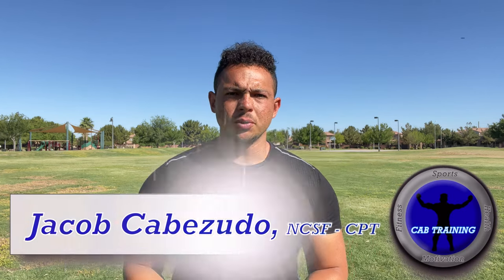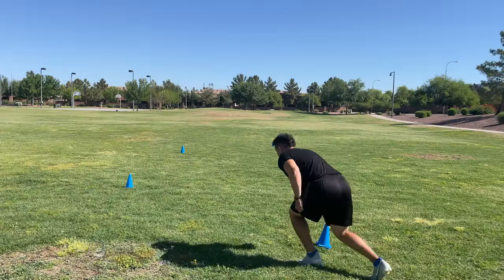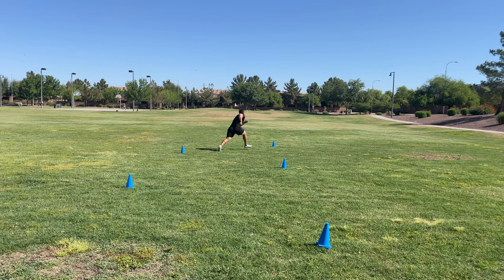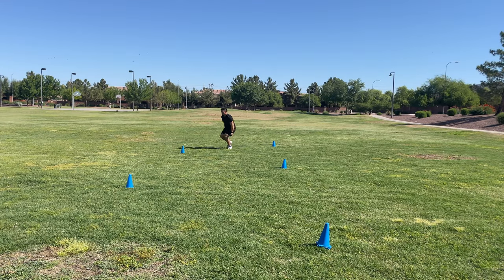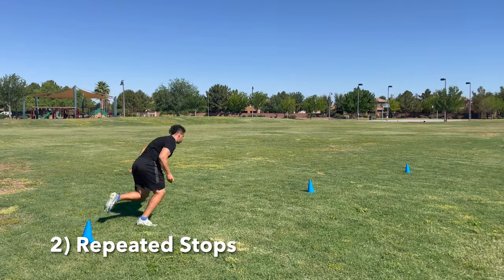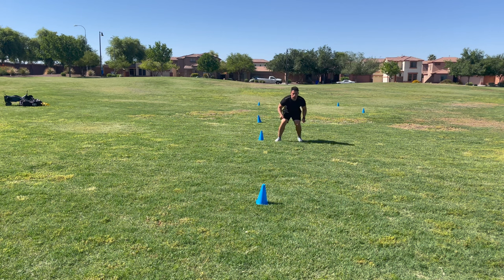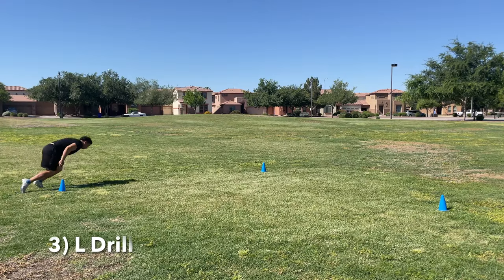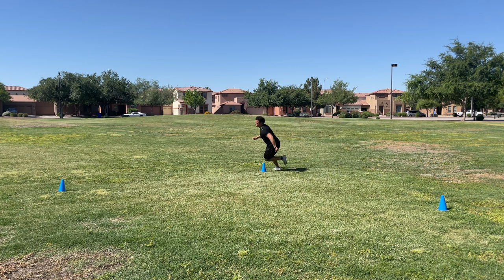The 3 MOST IMPORTANT Cone Drills for Football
Here are the three most important cone drills to improve football skills. There are a lot of cone drills that you can do to get better, but these three are the bread and butter of my training of myself and other athletes.